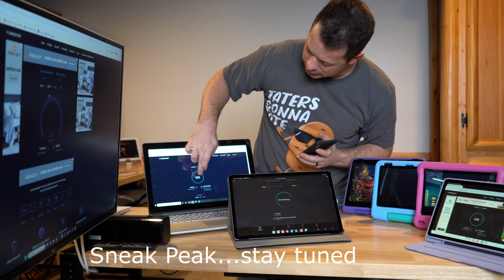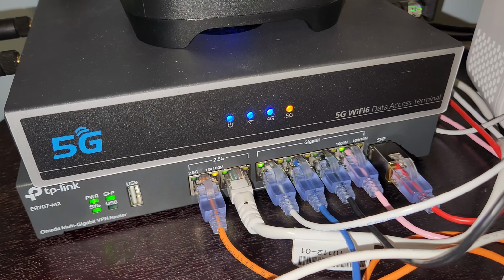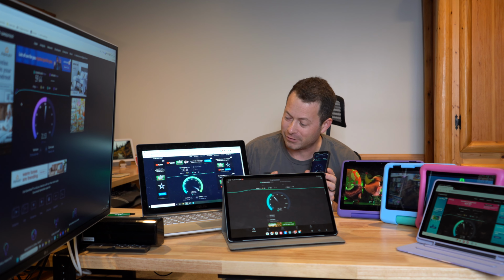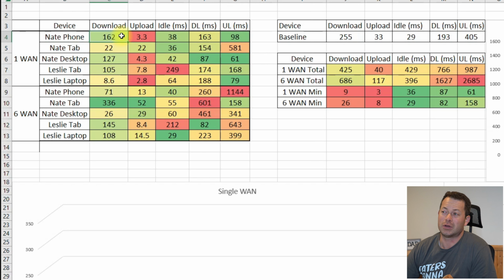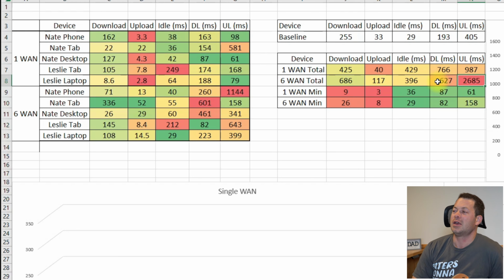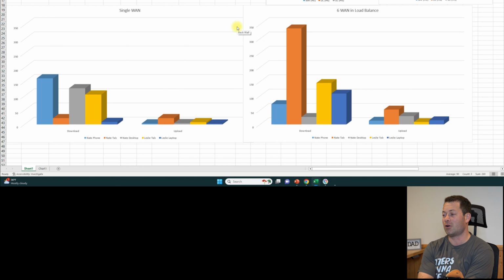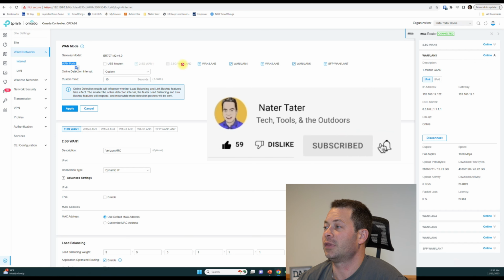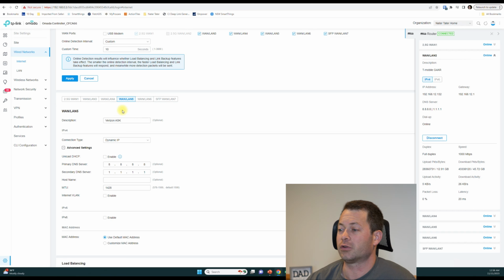✅ Multi-WAN Load Balancing Torture Test! - 6 Cellular WANs At Once - TP-Link Omada ER707-M2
Here's how I combine 6 cellular ISP's for multi-wan load balancing at my home.  I use Verizon 5G Home, T-Mobile Home Internet Unlimited and AT&T Internet Air.  I'm leveraging a TP-Link Omada ER707-M2 router for the load balancing setup.  Lets do a speed test between a single WAN and multi-wan, talk about the pro and cons and show you the Omada settings.   I completely switched out my wifi and now have amazing wifi coverage over 4 buildings and several acres of yard.  I had an Asus AiMesh setup with 6 routers/nodes and two pairs of point to point wifi bridges and now I swapped that out for a TP-Link Omada small business level system.

TP-link and Mokerlink products I used:
Mutli-WAN router ER707-M2
Indoor AP EAP670
Alternative smaller indoor AP
Outdoor AP EAP650-Outdoor
Omada hardware contoller OC300
8-port 2.5G POE switch
5-port 2.5G POE switch
2-port POE splitter
Skinny CAT6a ethernet cables (2ft)
SFP to rj45 ethernet adapter (1G)

90 Deg Antenna SMA connectors on Amazon

0:00 Intro
1:50 My hardware setup
 2:59 Single Device test
4:44 1 WAN Mutli Device
6:06 6 WAN Multi Device
7:09 Data Comparison
15:57 TP-Link Omada Setting
22:22 Closing Thoughts